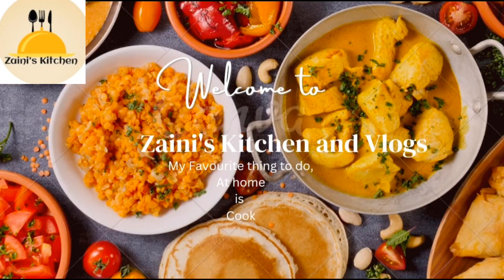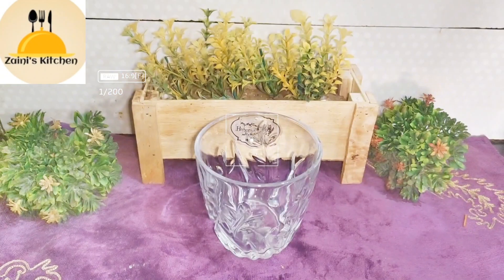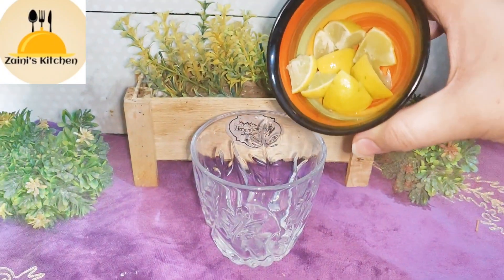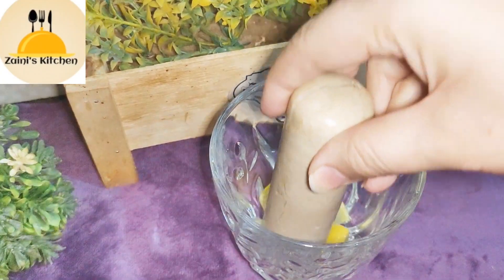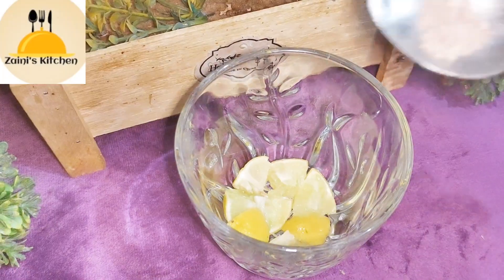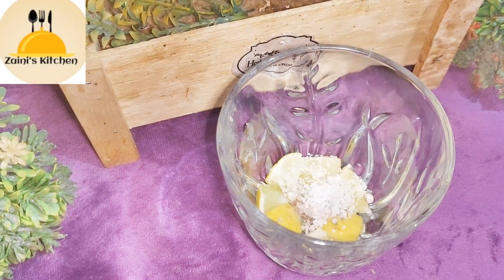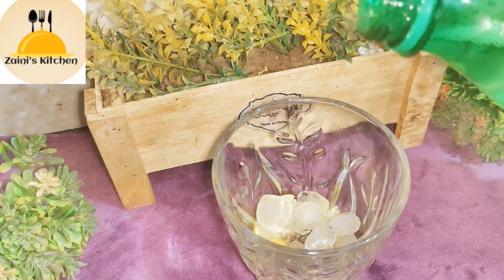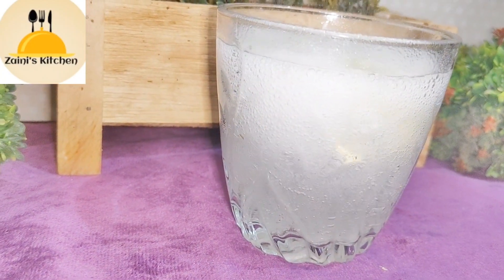lemon Mojito Drink Recipe |Summer drink Recipe by Zaini's Kitchen and Vlogs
how to make lemon mojito at home in tamil,
how to make lemon mojito at home with soda,
how to make lemon mint mojito at home,
how to make mojito at home without lemon,
lemon and mint mojito recipe,
mojito with lemon and sprite,
lemon and lime mojito non alcoholic,
lemon mojito banane ki recipe,
lemon basil mojito,
lemon mojito kaise banate hain,
lemon mojito kaise banaen,
blue lemon mojito,
bacardi limon mojito,
best lemon mojito,
blueberry lemon mojito,
lemon chilli mojito,
lemon mojito drink recipe without mint